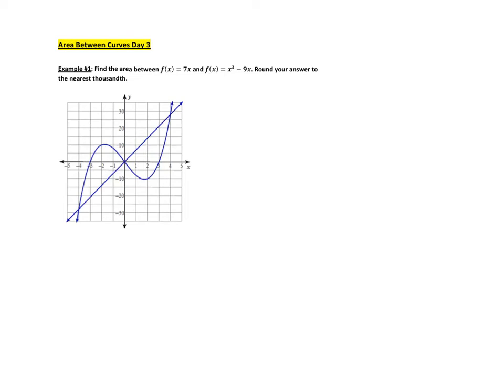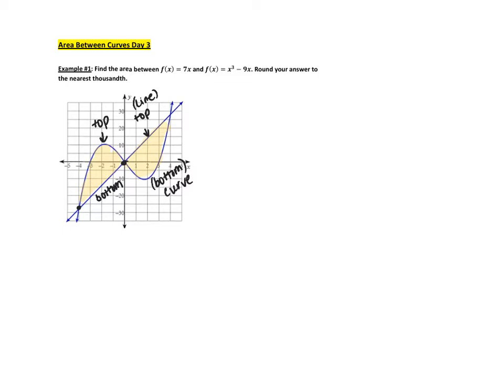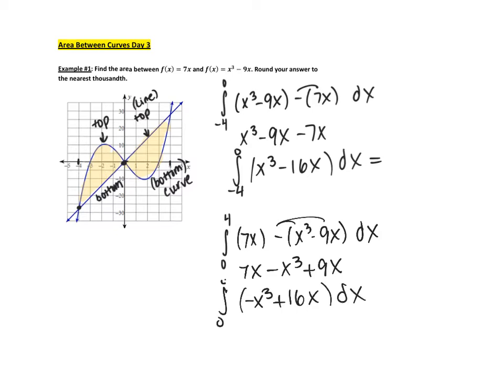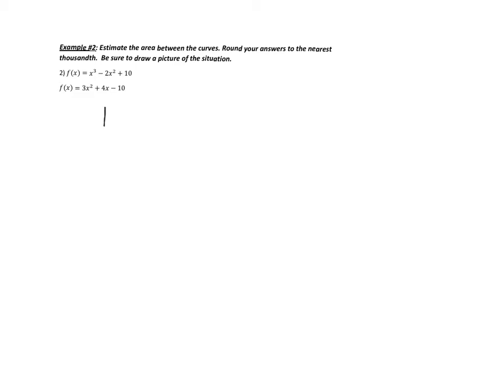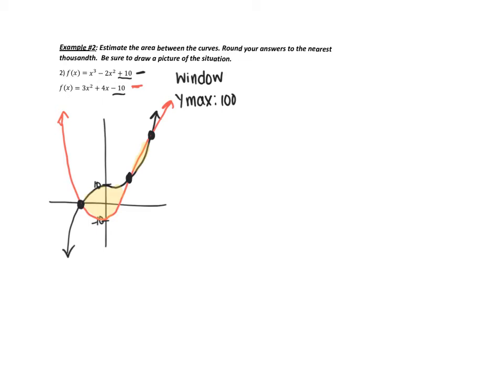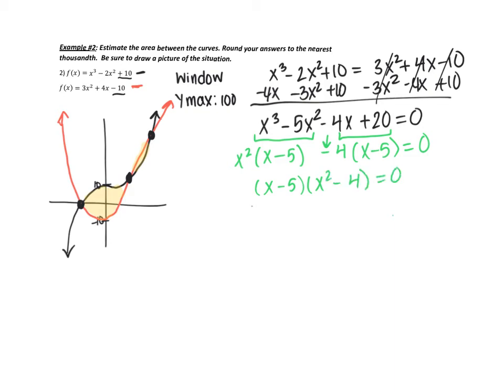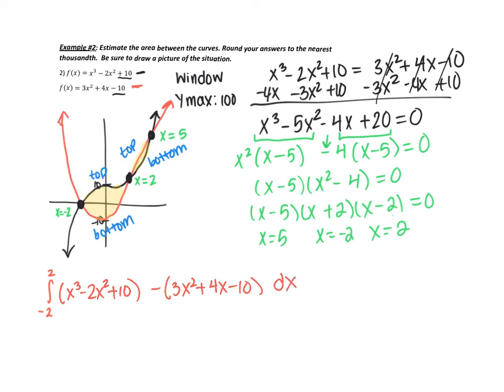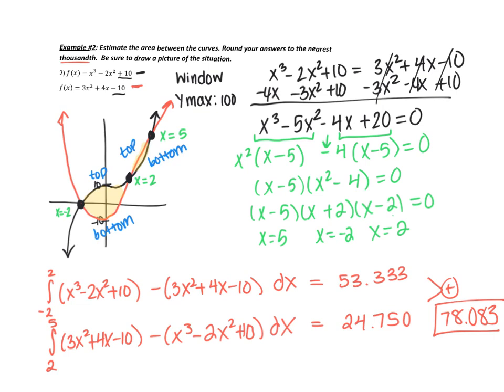Area Between Curves Day 3